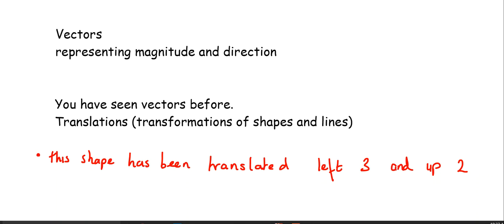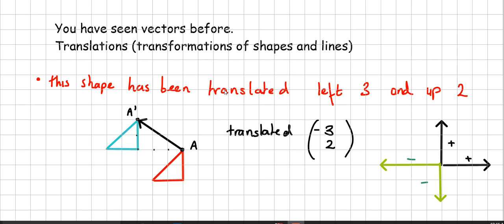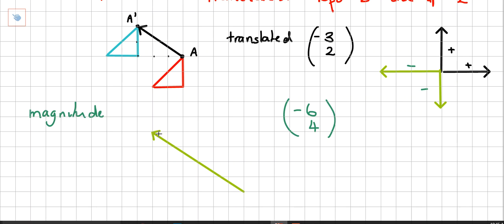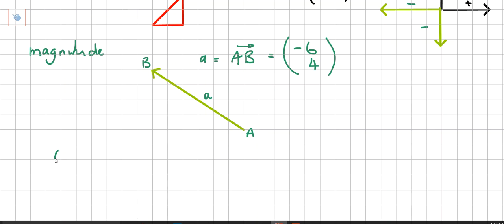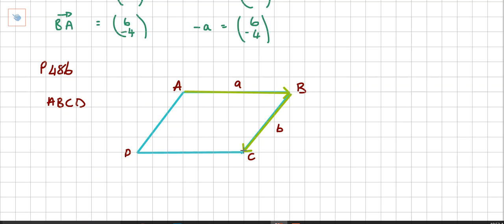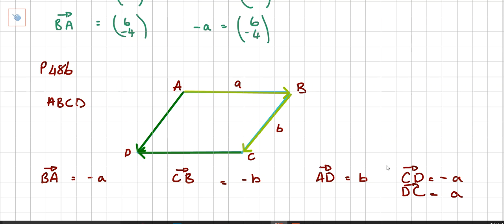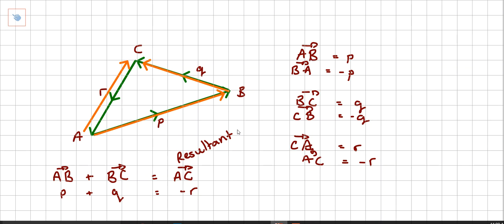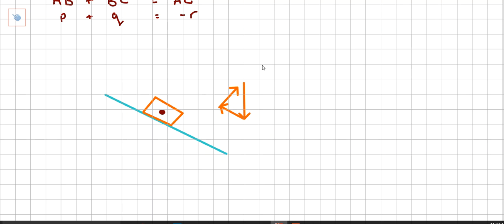Intro to Vectors